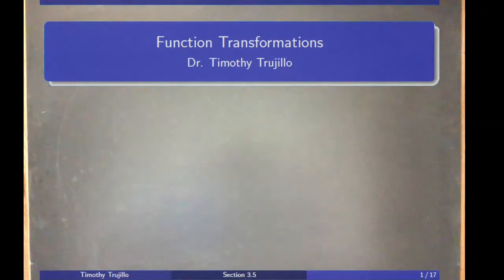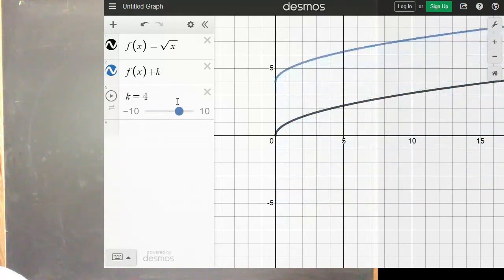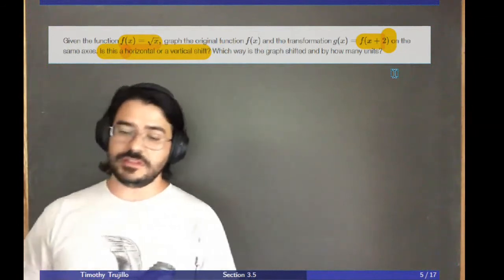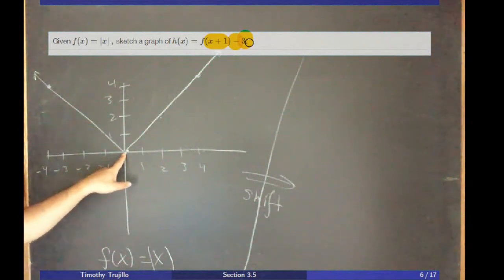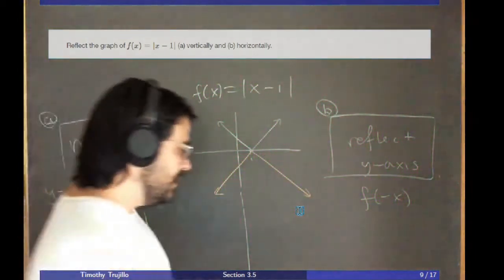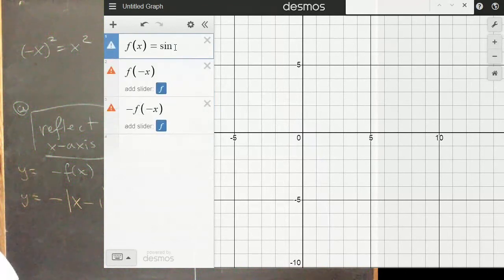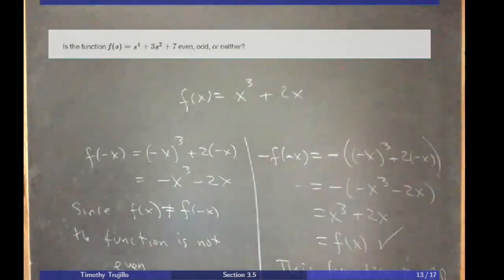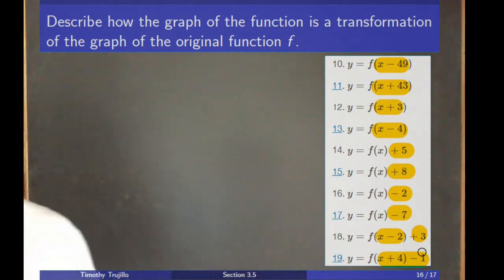Sections 3.5 and 3.6 - Trujillo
This is a video lecture covering sections 3.5 and 3.6 of the OpenStax College Algebra textbook.